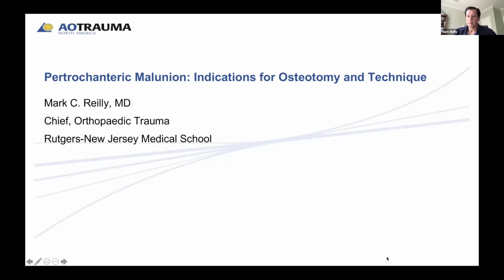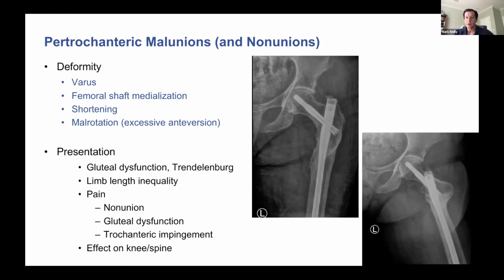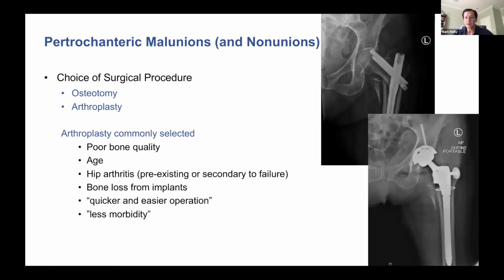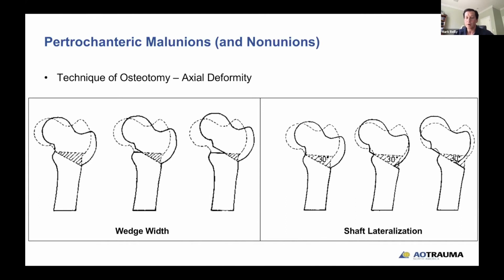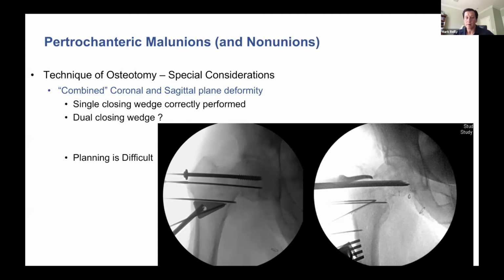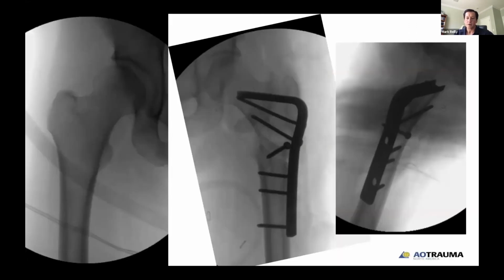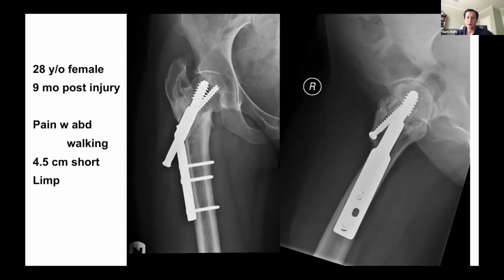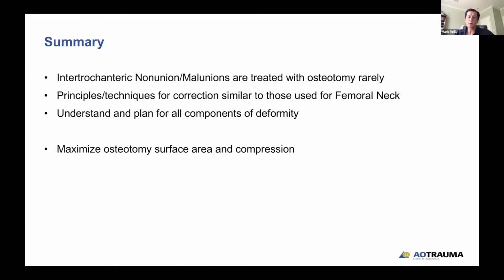Week 3-M Reilly-Pertrochanteric Osteotomy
This is M Reilly doing just this lecture in week 3.